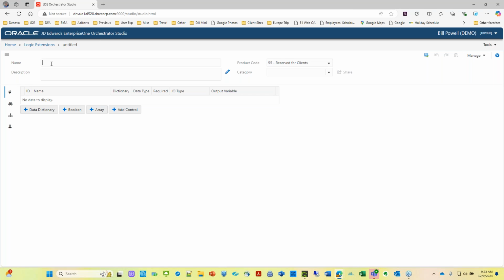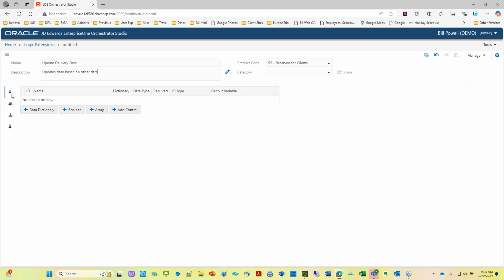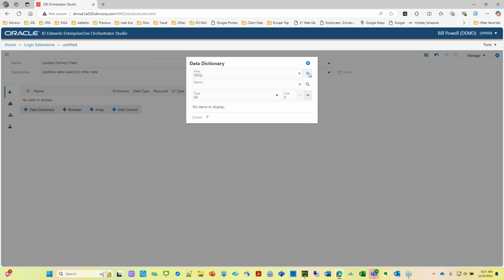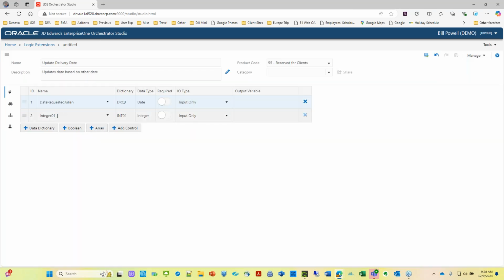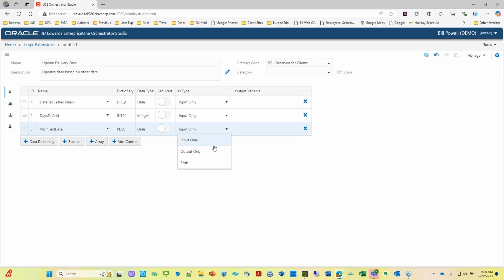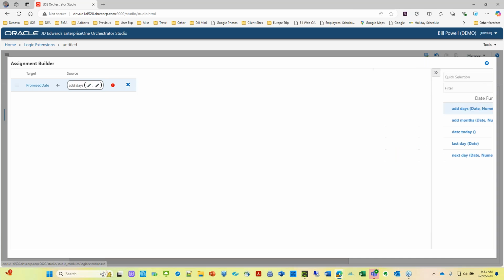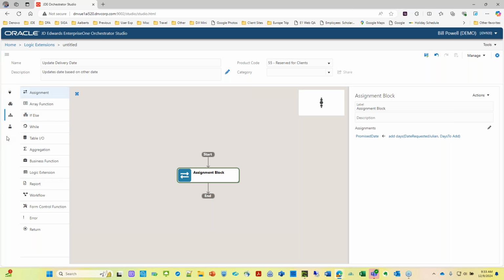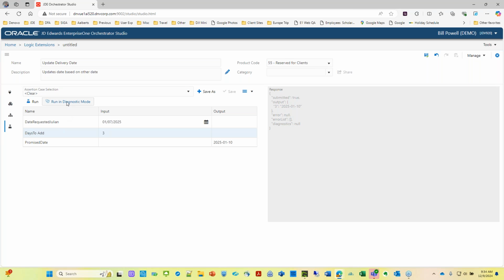Logic Extension Series Part II: Building the Logic Extension